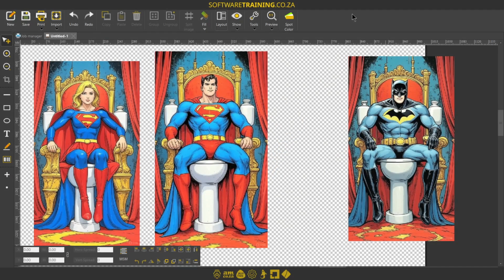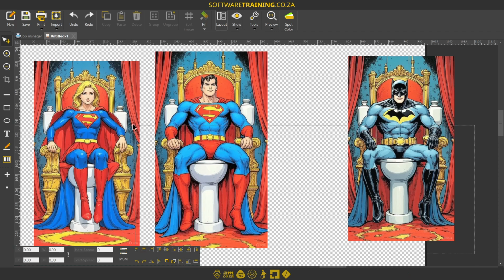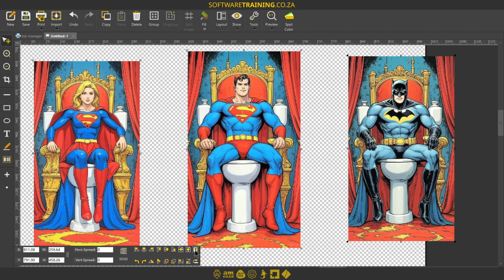How to Use the Equidistant Layout Feature Within the AM.CO.ZA InkRIP Software (Part 8)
Once again if you are working with multiple designs that need to be printed at the same time.

Then the Equidistant feature will be another handy tool.

This video is part of a Mini-Series.

The previous video covered Same Height / Width.